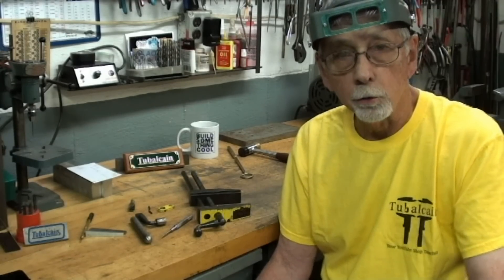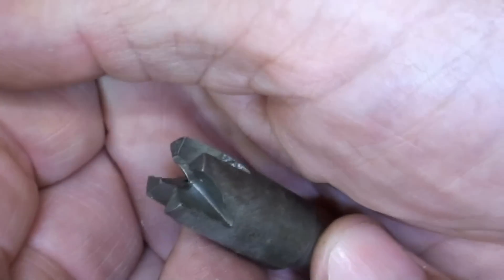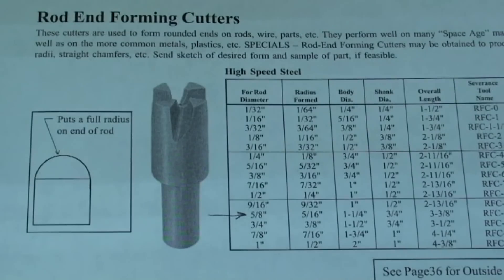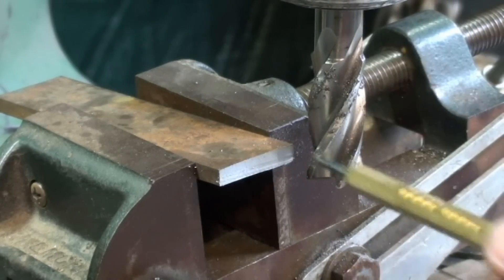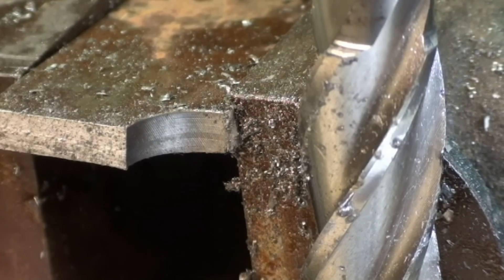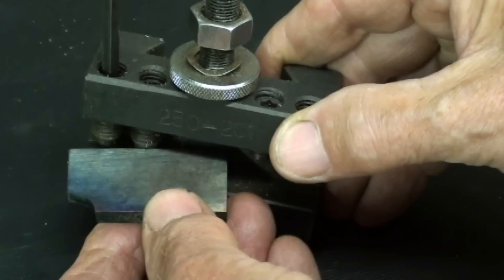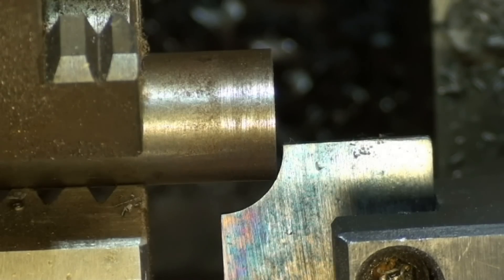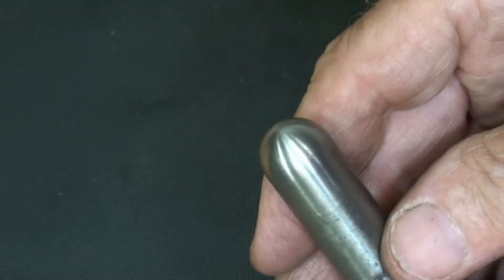MAKE A FLOAT LOCK Drill Press Vise TIPS 586 pt 7 tubalcain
This is pt 7 of a 10 pt video series on HOW TO MAKE A FLOAT LOCK type drill press safety vise.
Down load this file of the drawings (by Ken on DROPBOX--provided by THANKS - (DAVE)
Build along with me.  Drawings also available in part 10 when available.
howtorestoreamachinist vise#auctionscore#fixabenchvise#fixreedvise